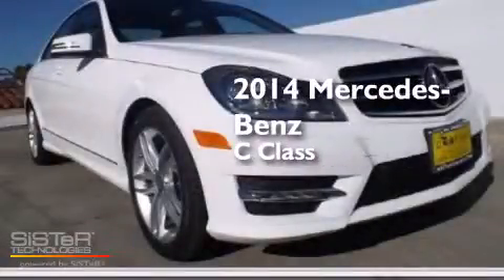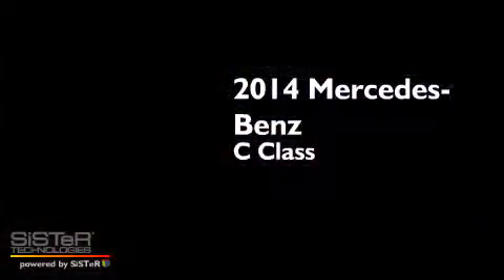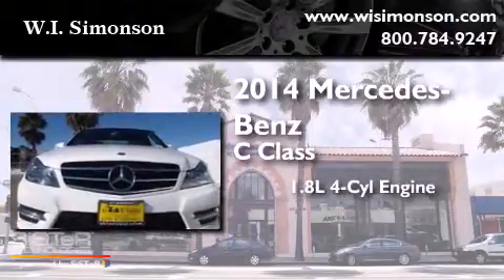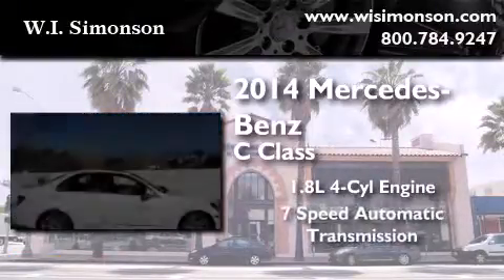2014 Mercedes-Benz C250 Santa Monica CA 90403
We have been honored to serve the Santa Monica CA area , we promise that your experience at our dealership will exceed your expectations ! Year : 2014 Make : Mercedes-Benz Model : C250 Engine : 1.8L I-4 cyl Trans . : 7 speed automatic Exterior : Polar White Miles : 6 Interior : Ash Stock : EG242234 W.I. Simonson 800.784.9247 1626 Wilshire Blvd Santa Monica , CA 90403